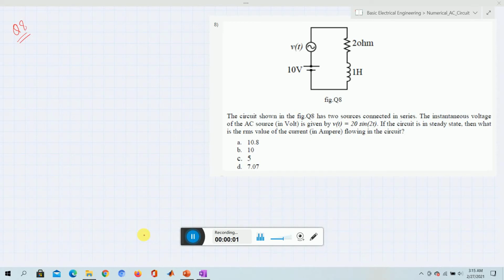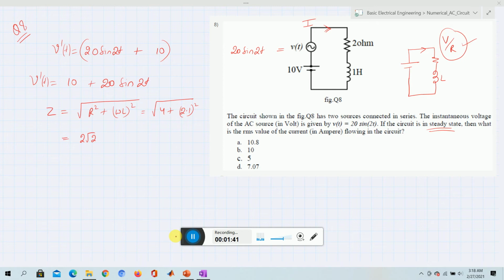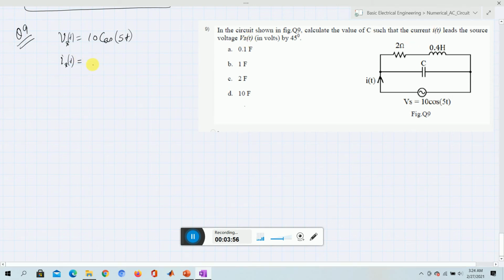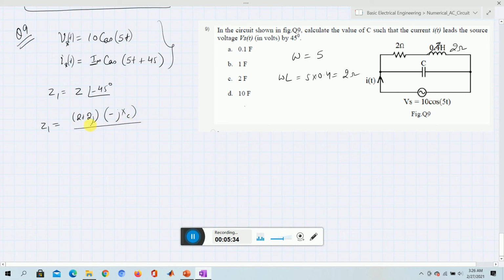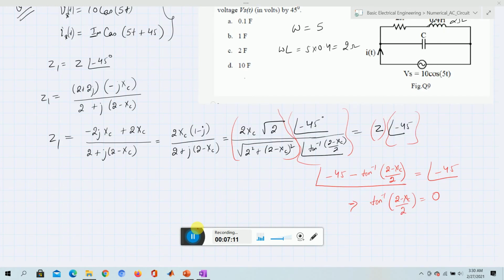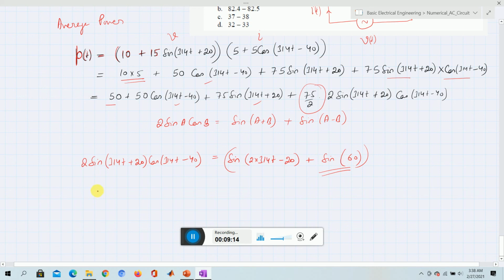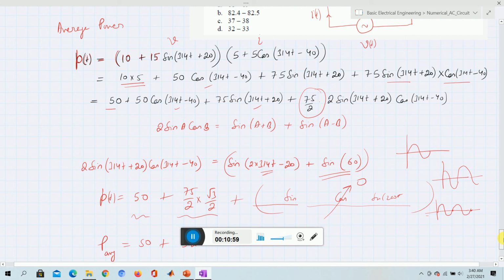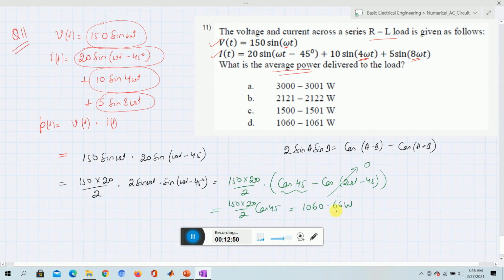5.12 Basic Electrical Engineering: AC Circuit Fundamental : Numerical Q8-Q11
Basic Electrical Engineering: AC Circuit Fundamental : Numerical Q8-Q11